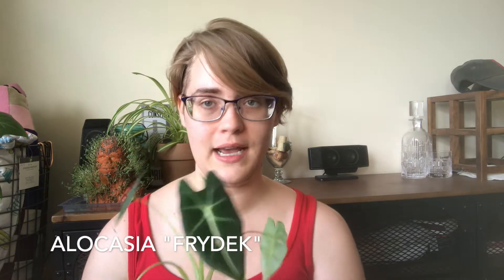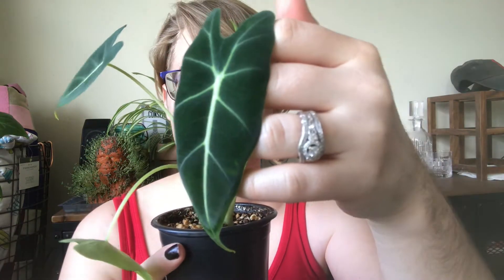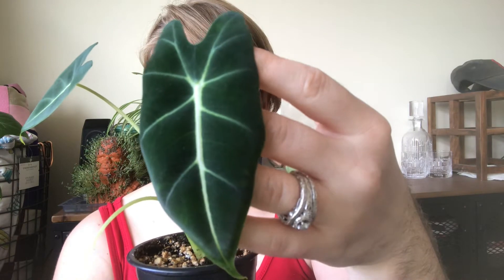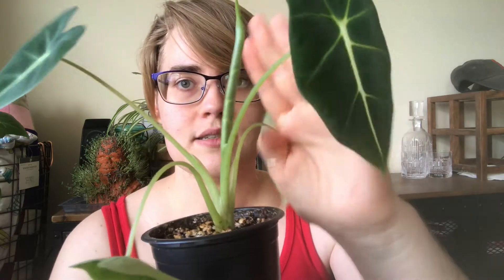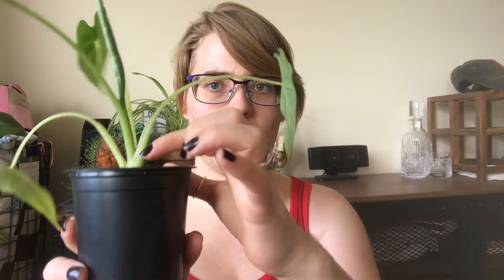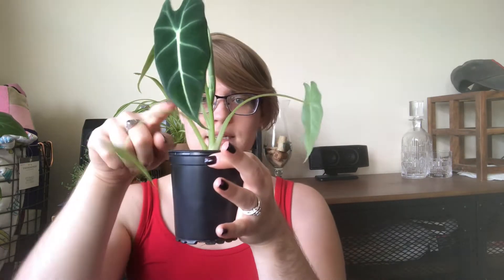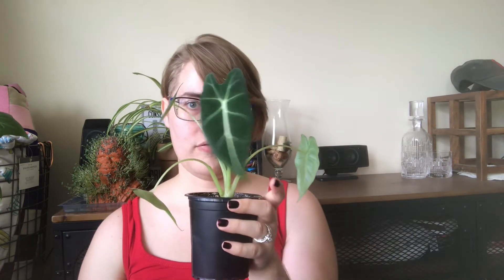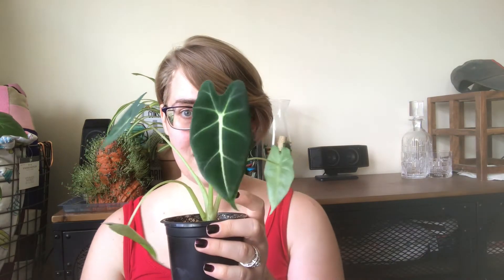Indoor Alocasia Care| Alocasia Frydek & Alocasia Zebrina Reticulata Form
If you have any questions about plants or suggestions for more videos, let me know!